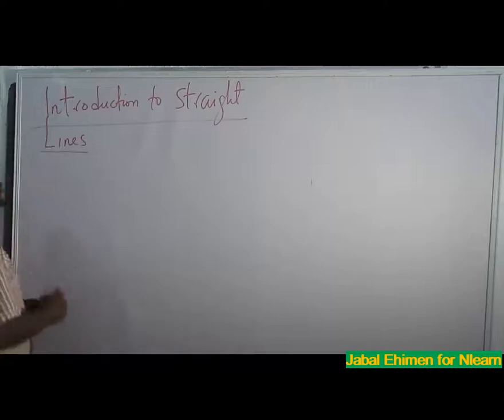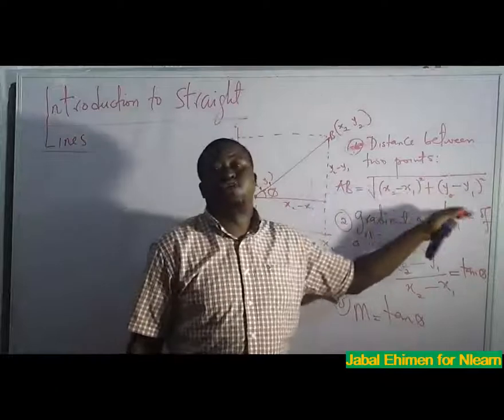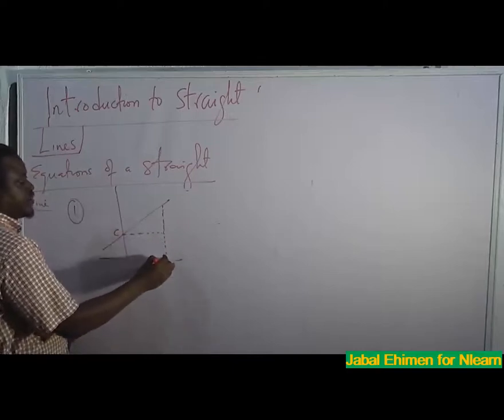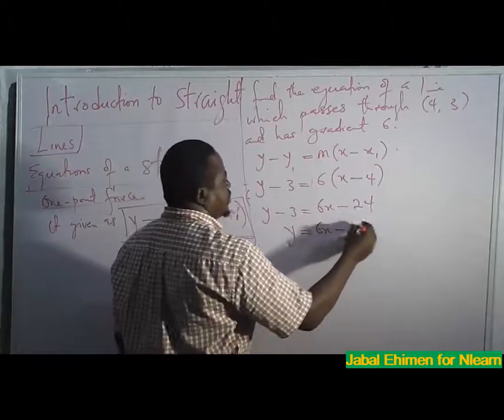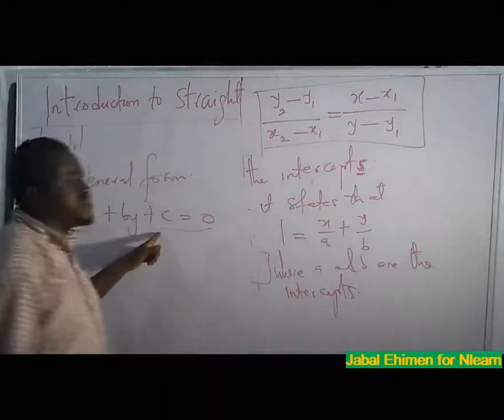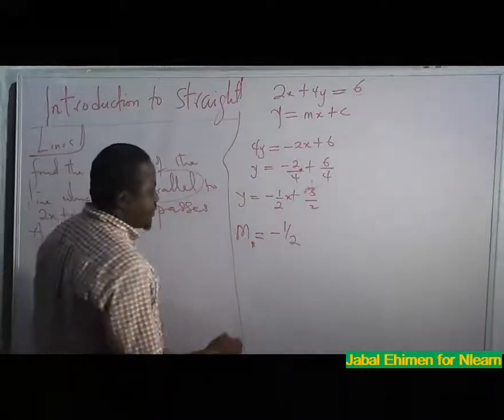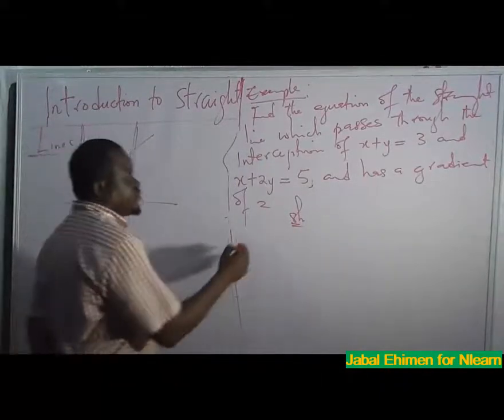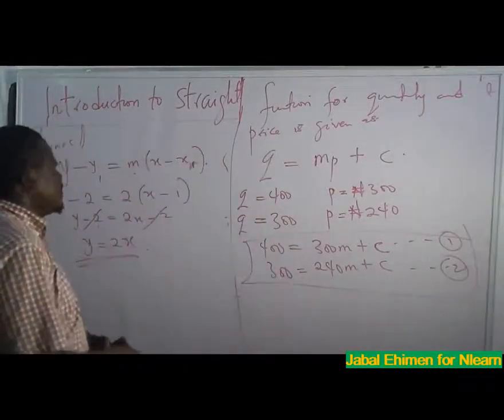Introduction to Staight Lines